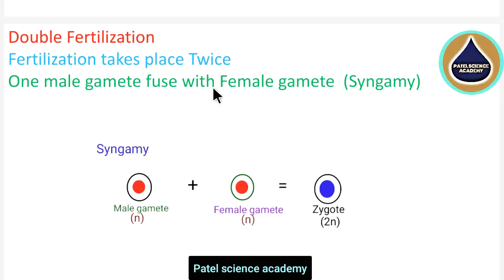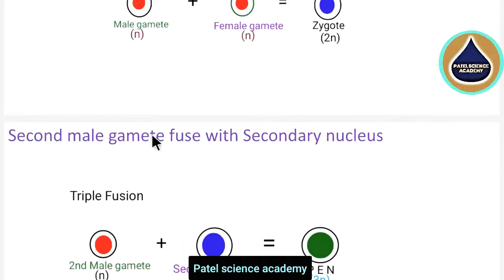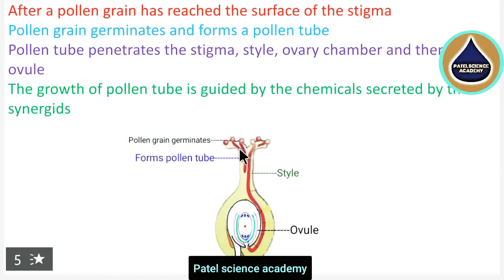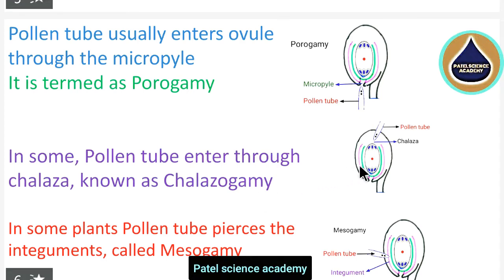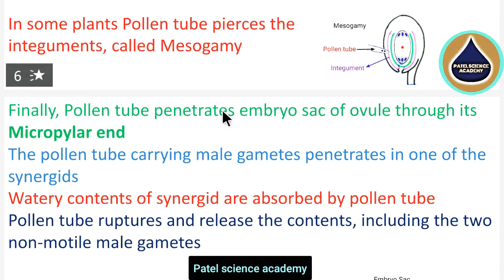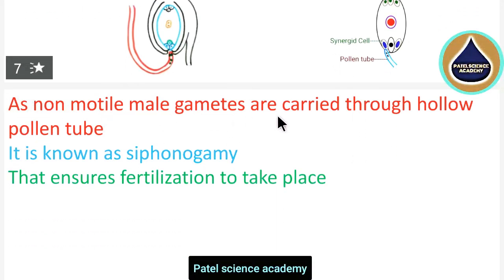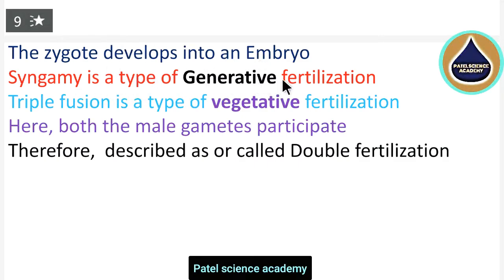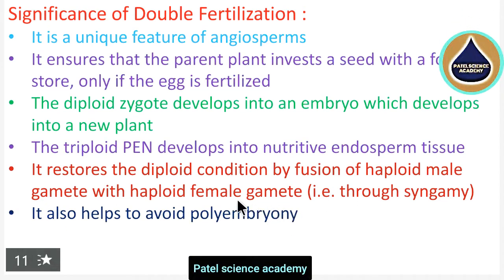double fertilization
easy explanation of fisrt fertilizatio & second fertilization diagrammatically